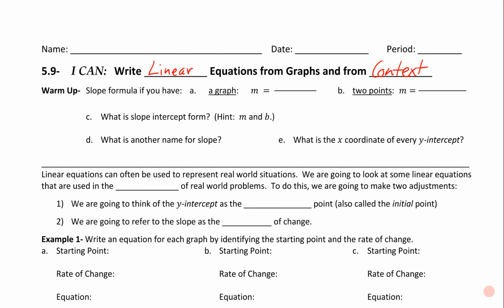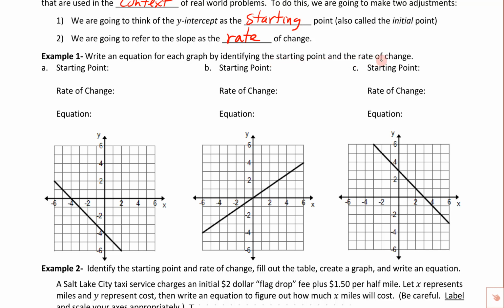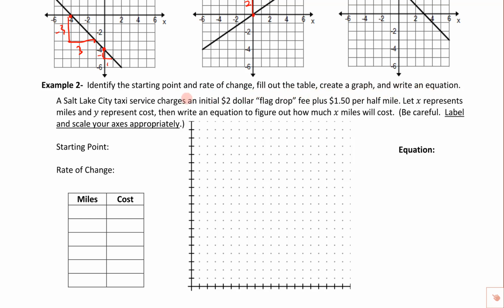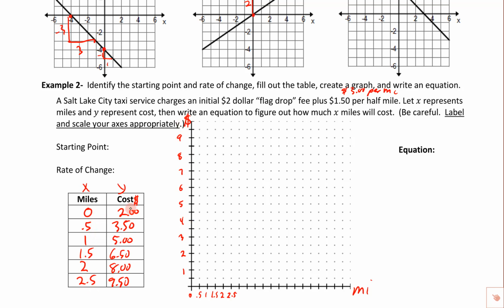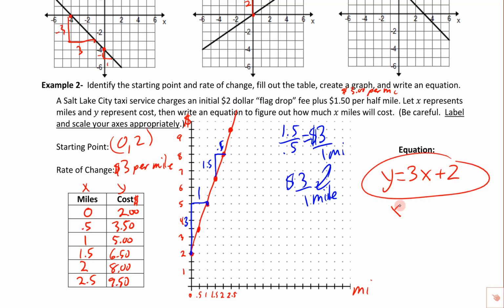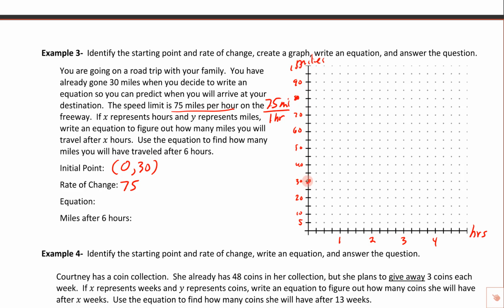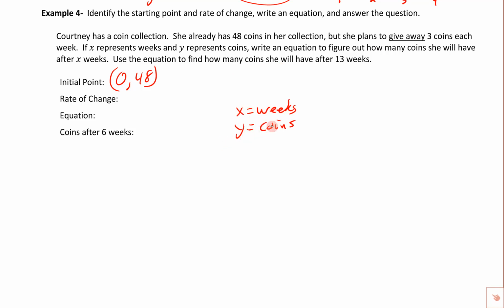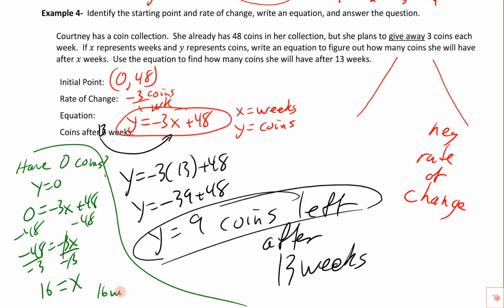5.9 Linear Equations from Graphs and Context